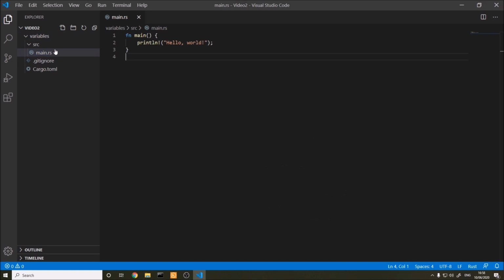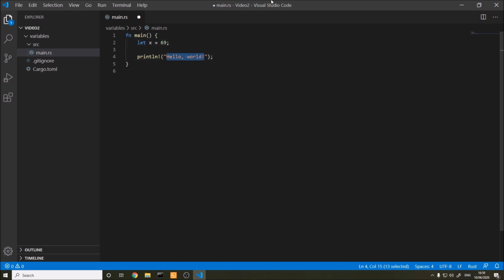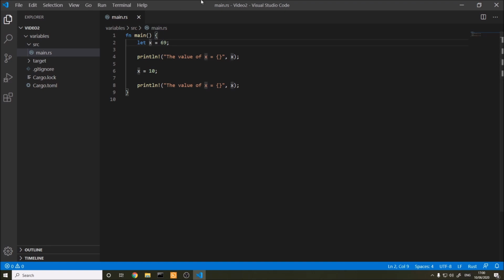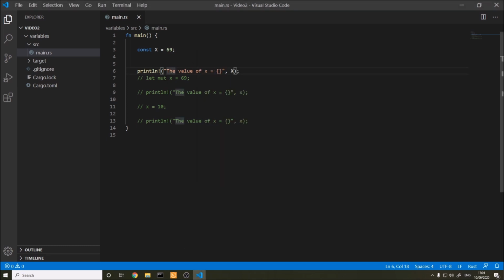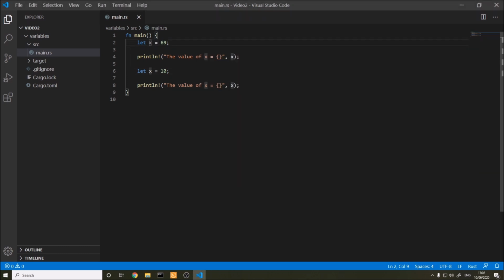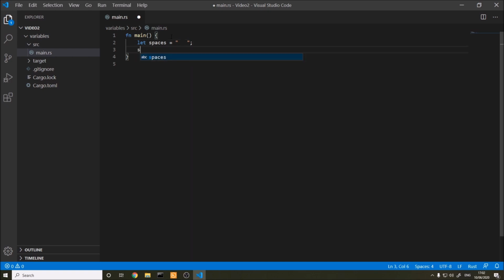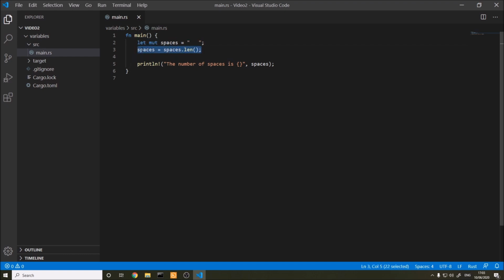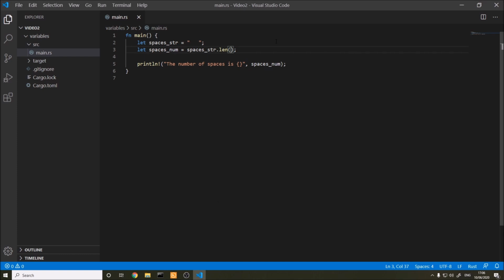Rust Programming Tutorials - Variables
The second video in the series - introducing variables in Rust